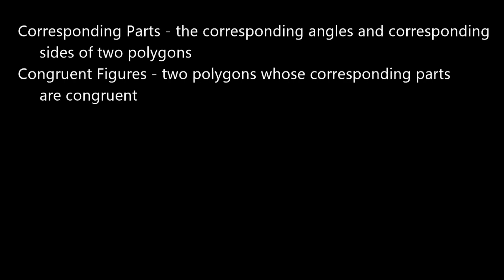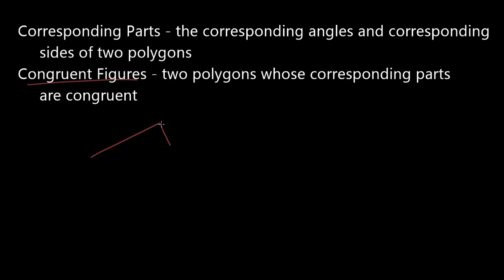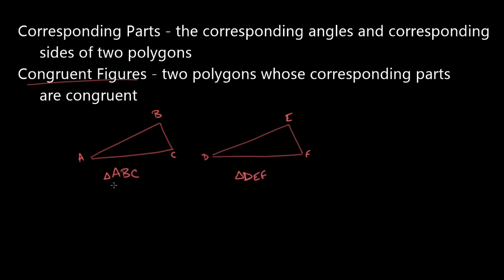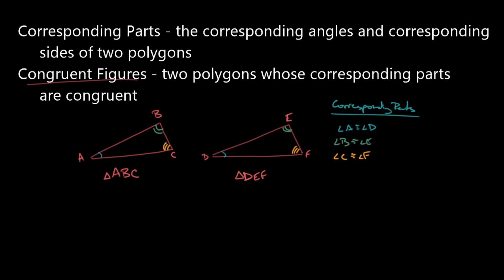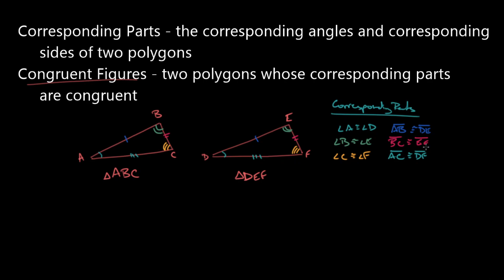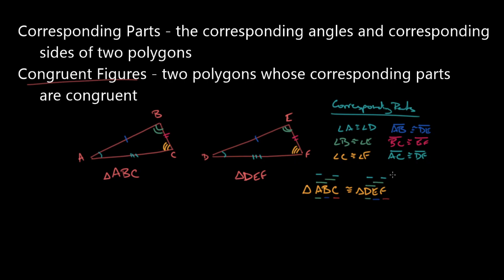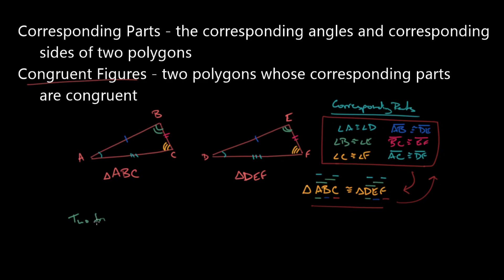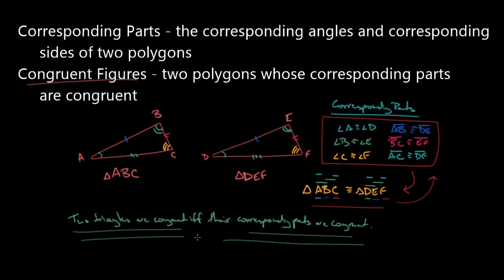Congruent Triangles: Proving Congruence